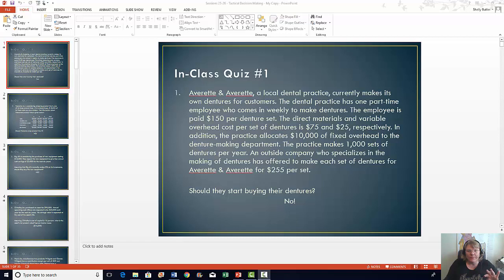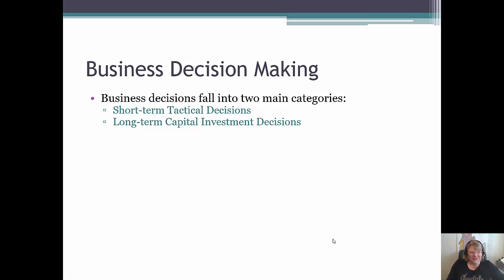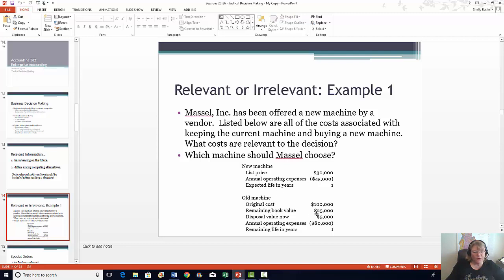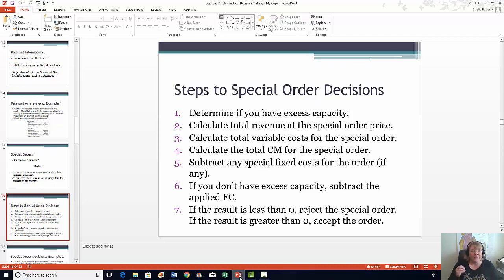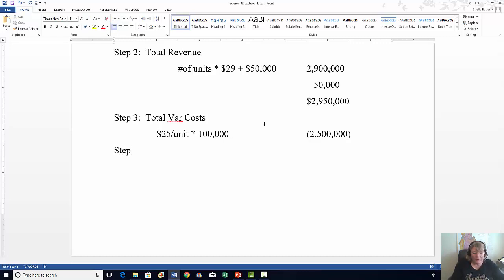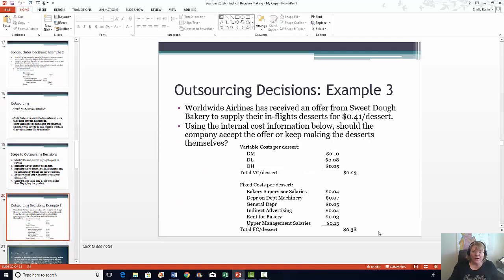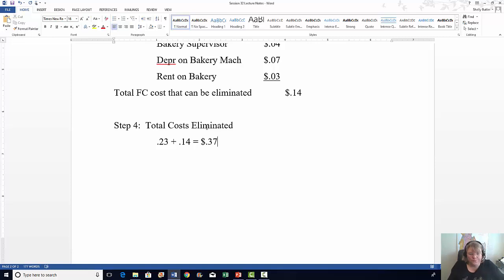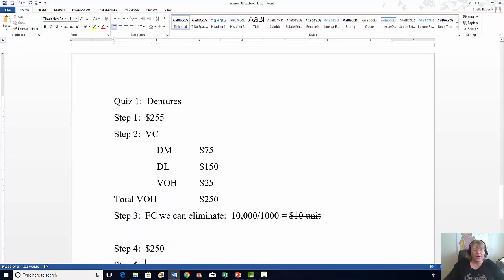Acct 482 Session 32 Lecture